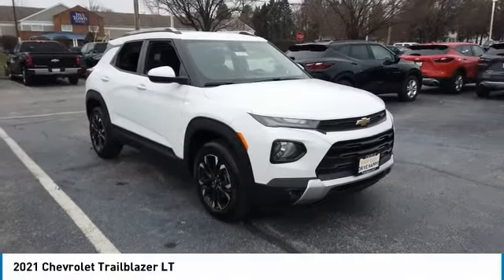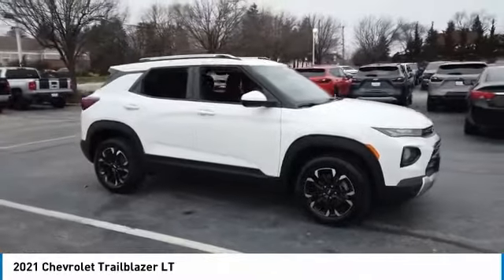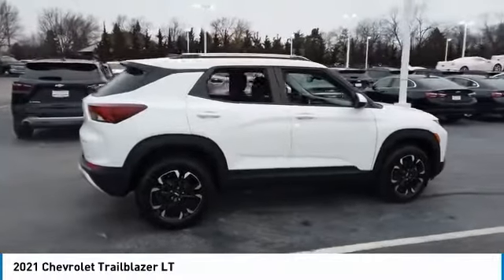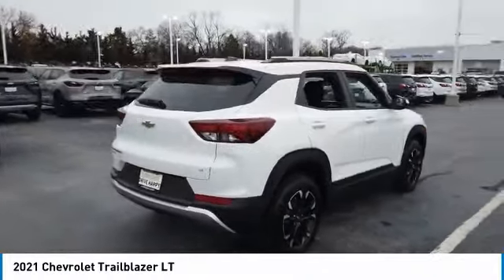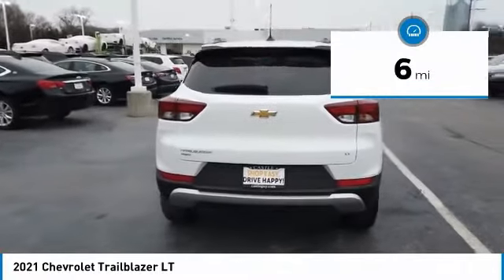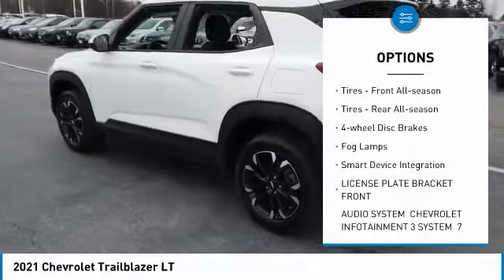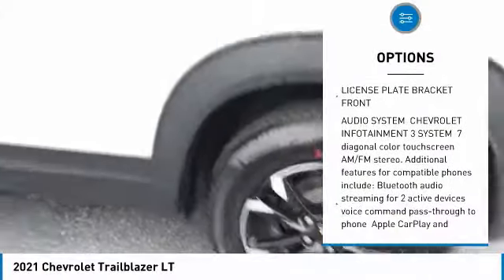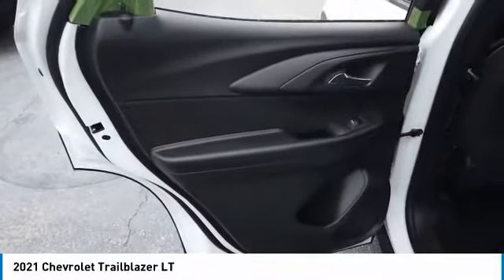2021 Chevrolet Trailblazer V21195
2021 CHEVROLET TRAILBLAZER Villa Park, IL
Stock# V21195

Castle Chevrolet
400 E Roosevelt Road

Boasts 30 Highway MPG and 26 City MPG! This Chevrolet Trailblazer boasts a Gas I3 1.3L/ engine powering this Automatic transmission.

For a must-own Chevrolet Trailblazer come see us at Castle Chevrolet, 400 E Roosevelt Rd, Villa Park, IL 60181. Just minutes away!